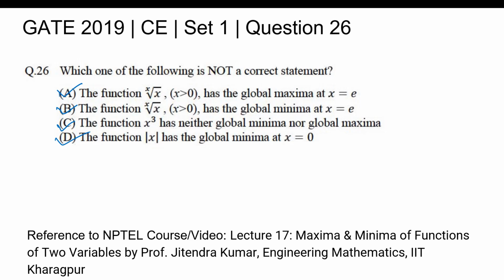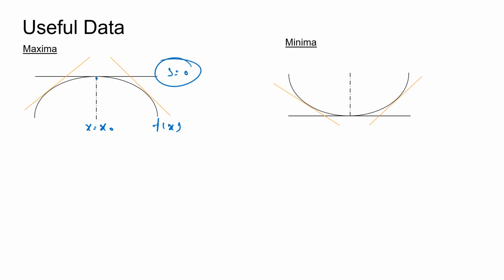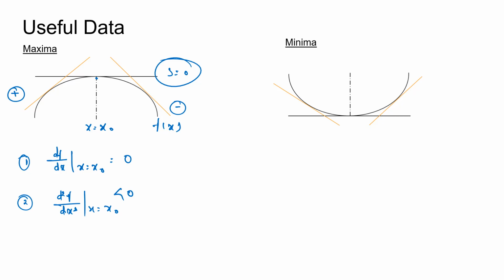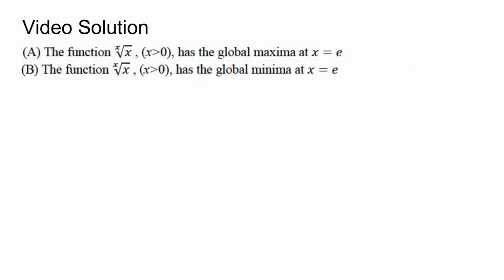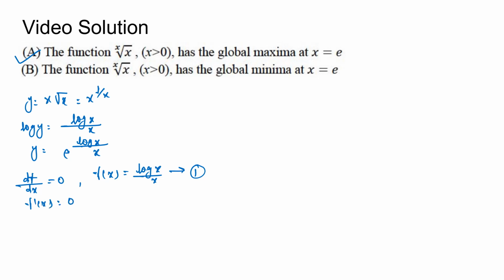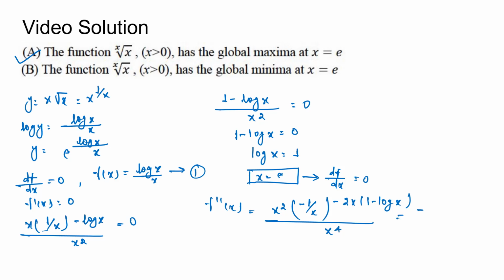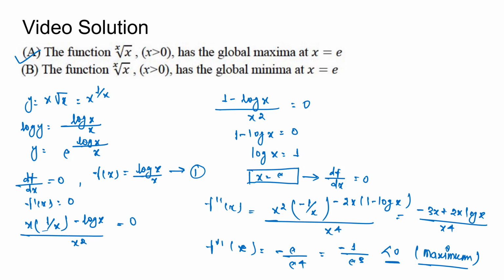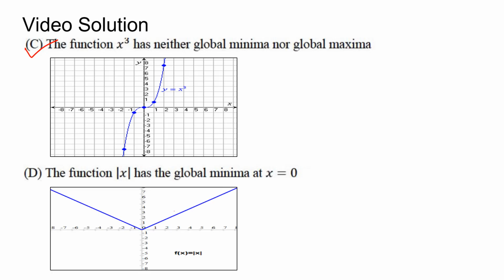Q26 CE 2019 S1